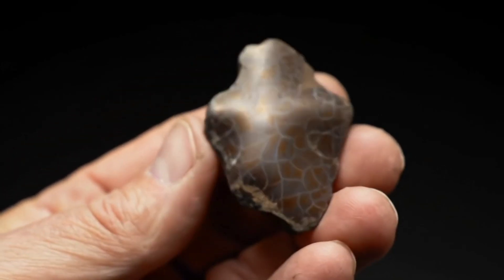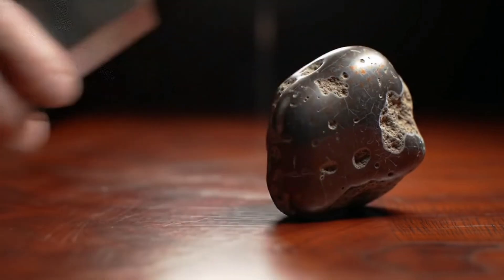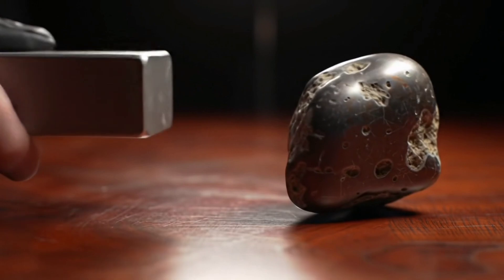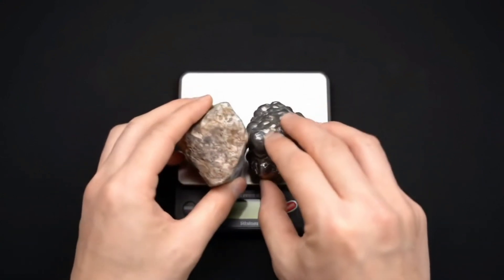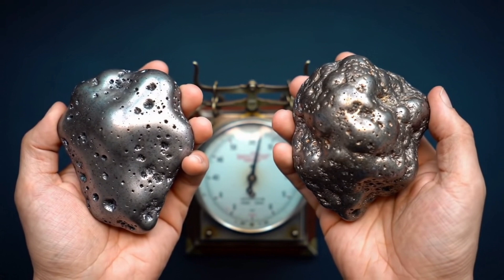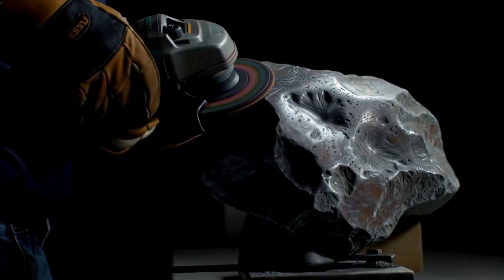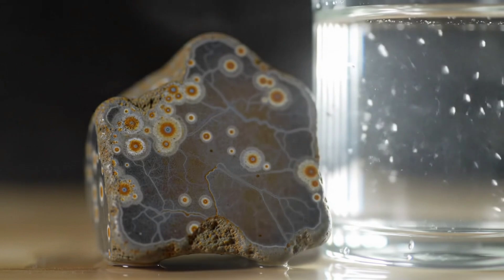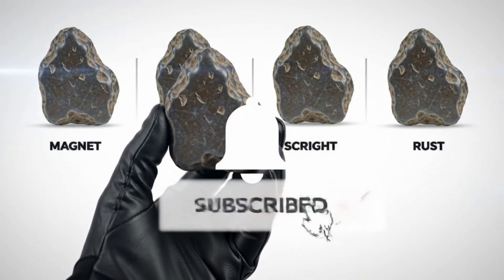How to Test an Iron Meteorite at Home – 5 Simple Methods to Spot Real vs Fake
Have you ever found a strange dark rock and wondered if it’s a real iron meteorite from space or just an ordinary rock? 🌌
In this video, I’ll show you 5 simple and safe ways to test meteorites at home. From the magnet test and checking weight and density, to examining the surface, doing a scratch/spark test, and even the rust test – you’ll learn how to spot the real ones from the fake.
These methods are easy to follow and require no special equipment, but for 100% confirmation, lab analysis is recommended.